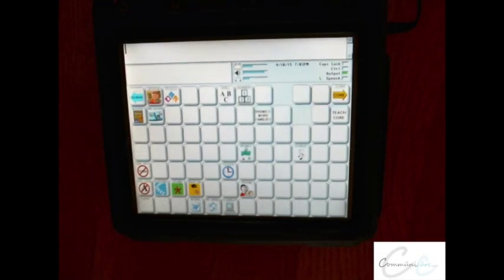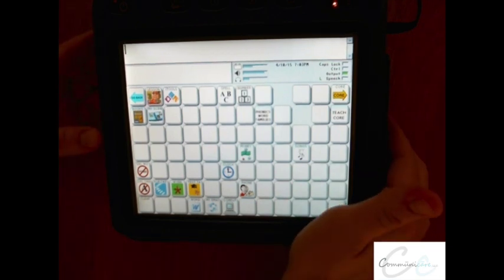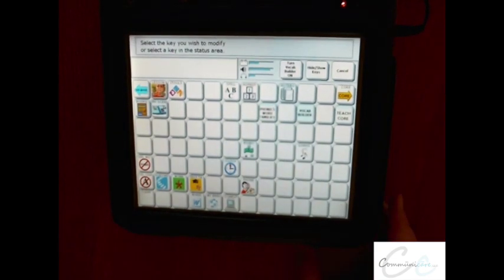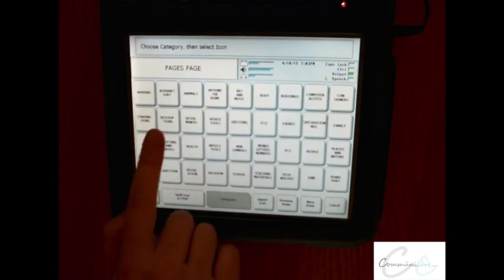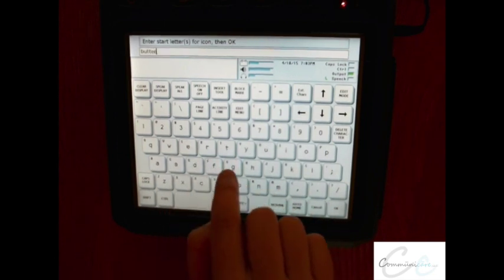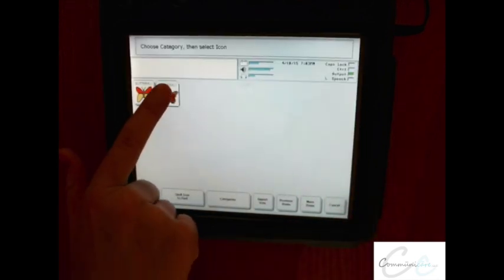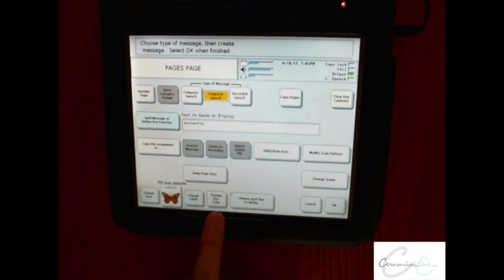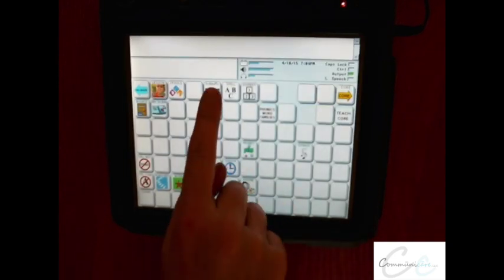Vantage: Basic Programming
In this video we demonstrate how to perform basic programming on Prentke Romich's Vantage/ECO devices.